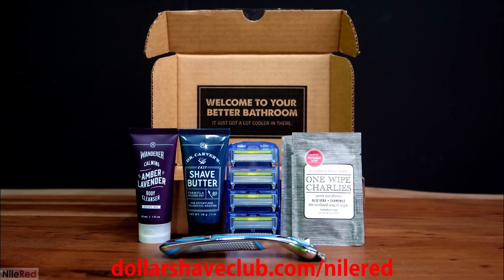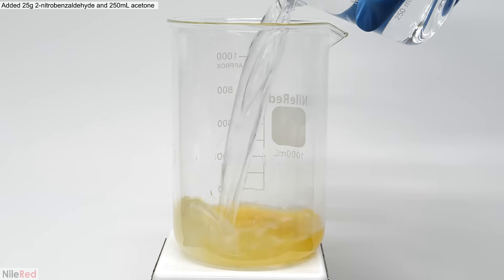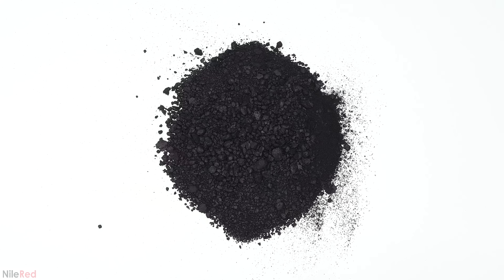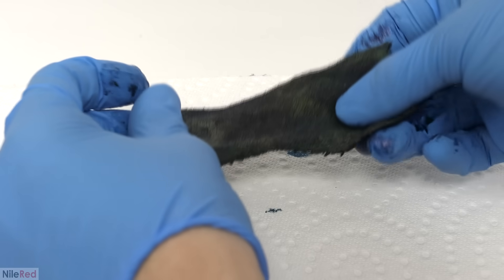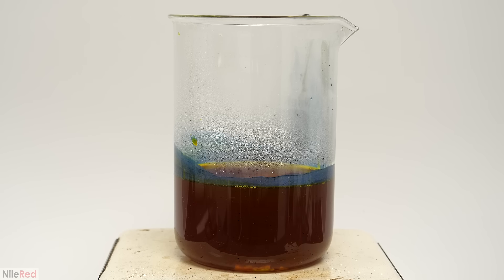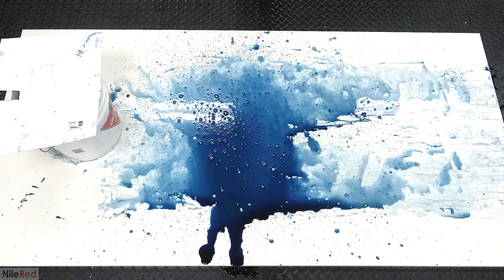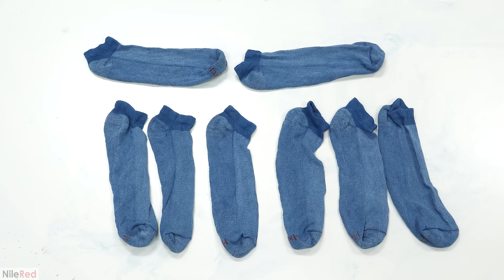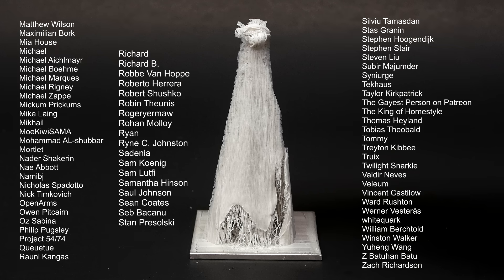Making indigo and dyeing jeans blue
Thanks to our sponsor Dollar Shave Club, new members get their 1st month of the ‘Sh*t, Shower, Shave’ Starter Set including the Executive Razor and trial-sized versions of their Shave Butter, Body Cleanser and One Wipe Charlies’ Butt Wipes for ONLY $5 with FREE shipping. After that razors are just a few bucks a month.

In this video, I make some indigo and dye jeans and socks.

For a long time, indigo was harvested from plants, but it was eventually synthesized. I'll be doing one of the early synthesis methods, which is easy, but not commercially viable. In the future, I might try out the modern industrial method.

Giveaway winners have been drawn and all packages have already been shipped out. Thanks to everyone who participated!

• Amazon US
• Amazon Canada